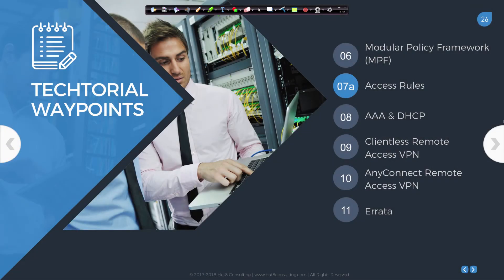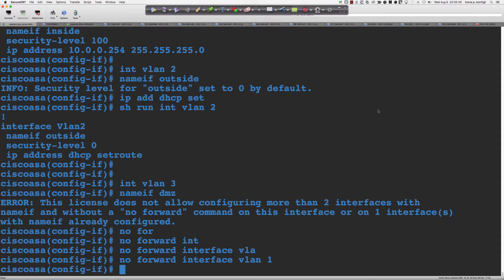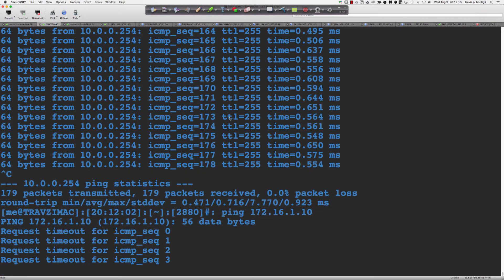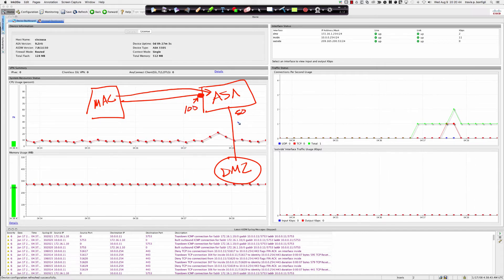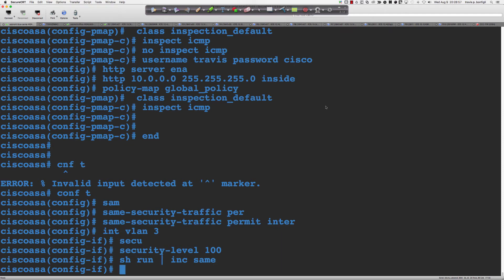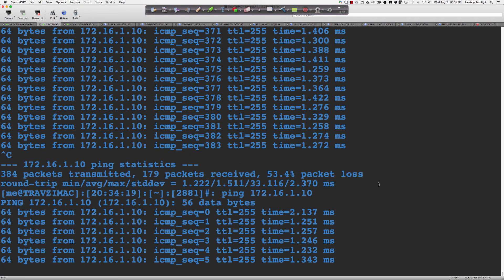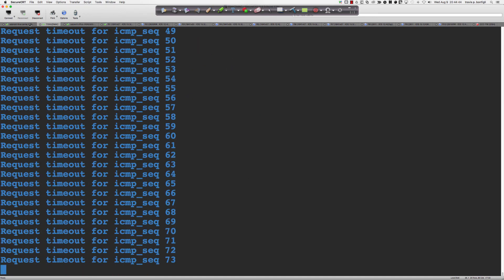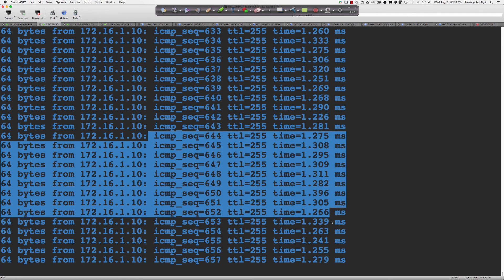A Hut8 Techtorial: Cisco Adaptive Security Appliance (ASA) same-security-traffic Supplement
In this tectorial, Module 7a, we do a deep dive on the same-security-traffic permit inter-interface command and see how it behaves with the default MPF/Access Rules as well as when explicit ACLs are applied.  We also take a comprehensive look at the semantics of the ASA 'BASE' license and see that it works brilliantly for an inside/outside/dmz solution.  Enjoy!